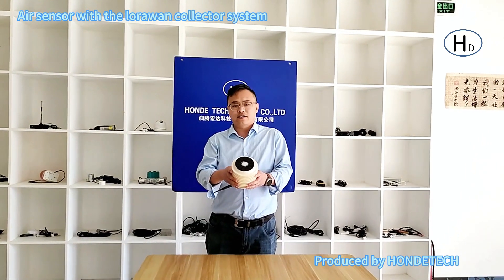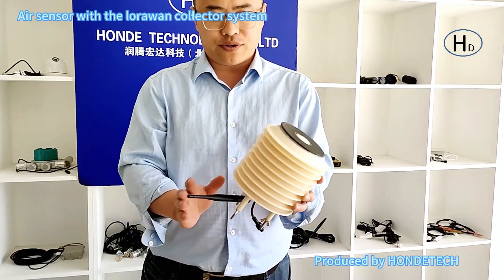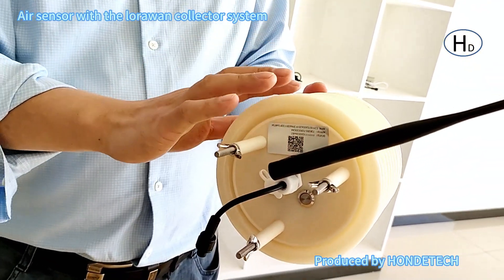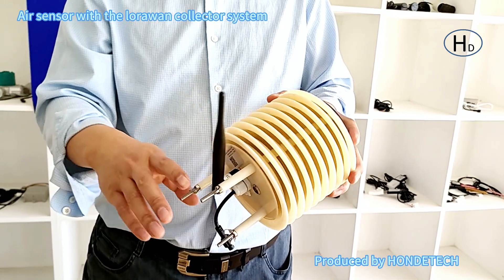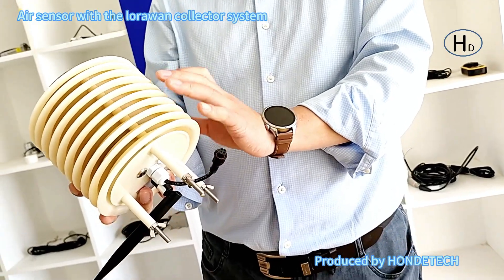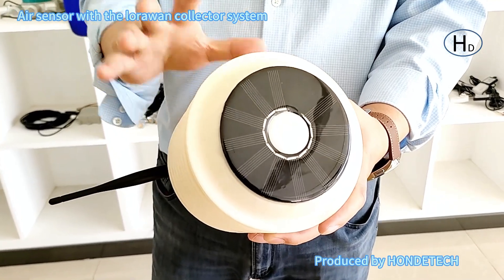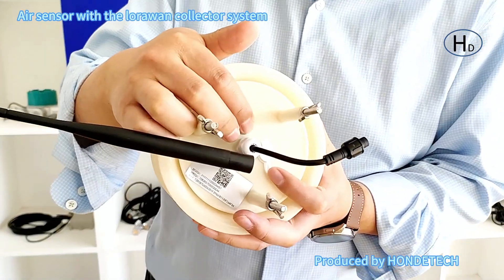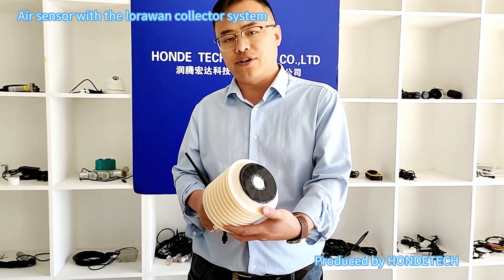Air sensor with the lorawan collector system